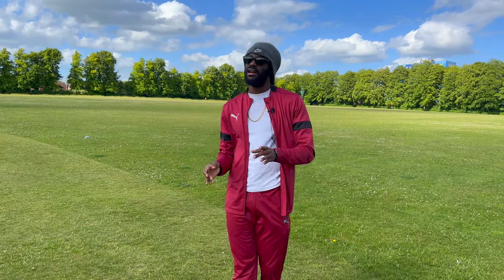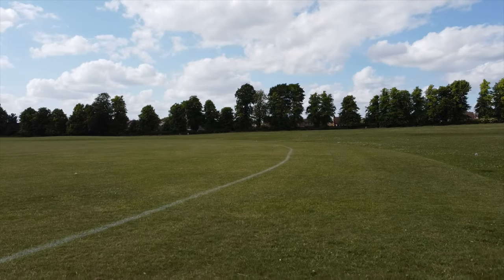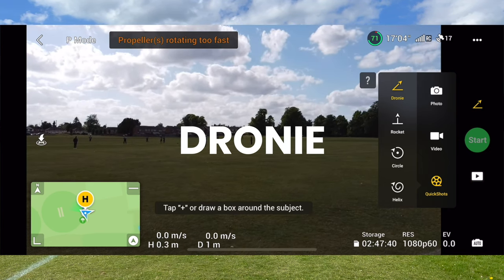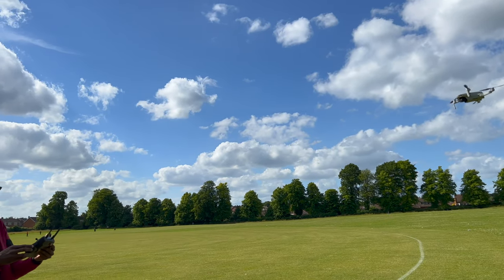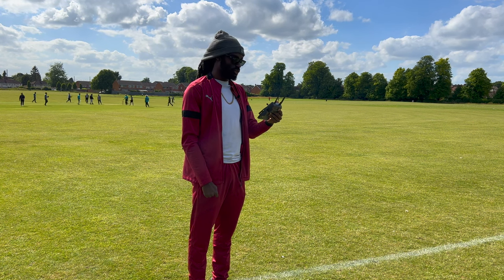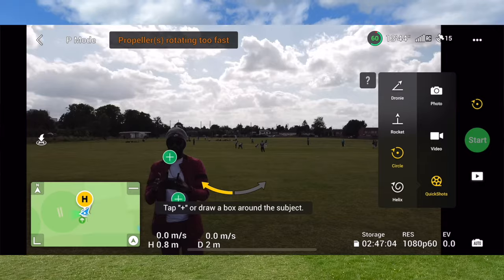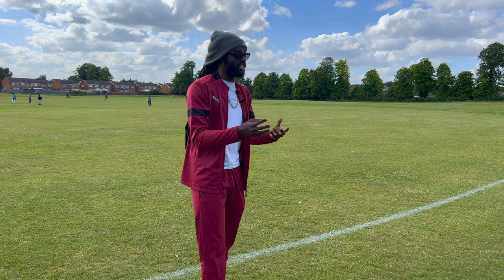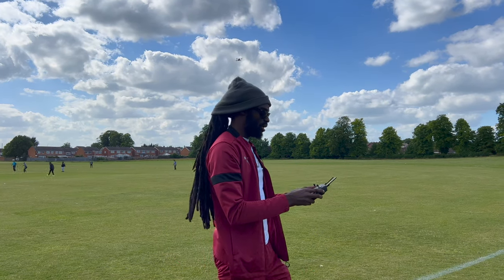DJI Mavic Mini | How to Use QuickShots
In this video, Tee gives you a step by step walk through of how to use QuickShots on the DJI Mavic Mini drone.

0:00 Intro
1:36 #1 - Dronie
2:35 #2 - Rocket
4:04 #3 - Circle
5:09 #4 -Helix